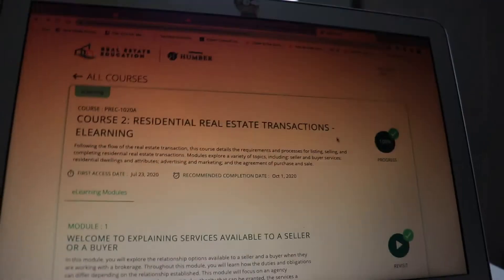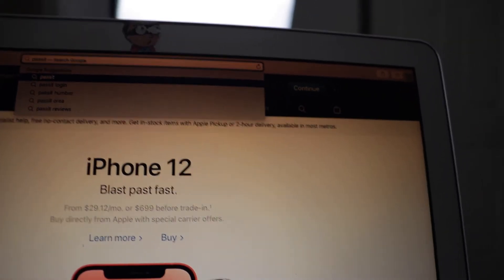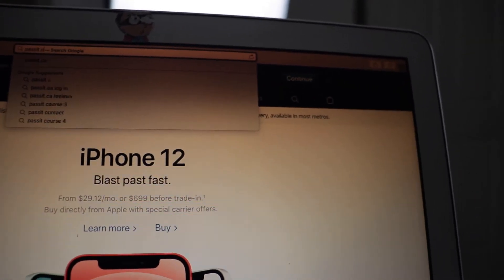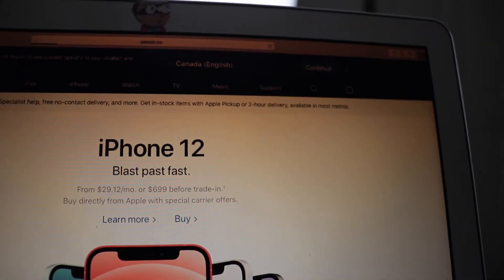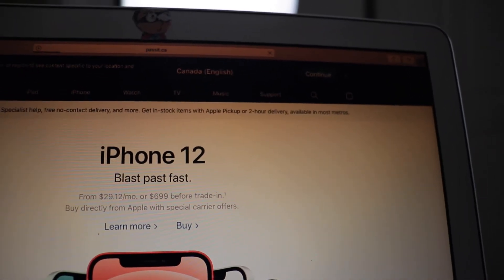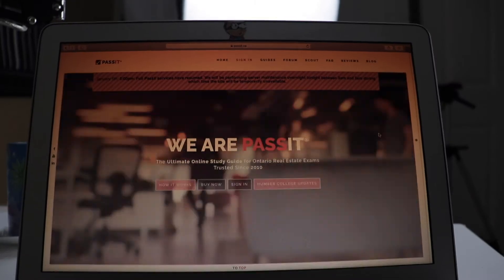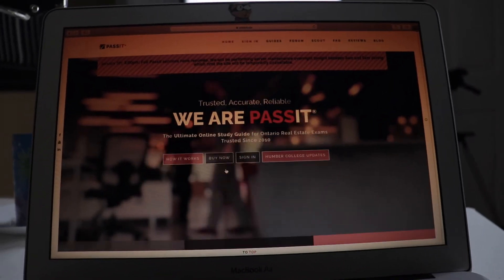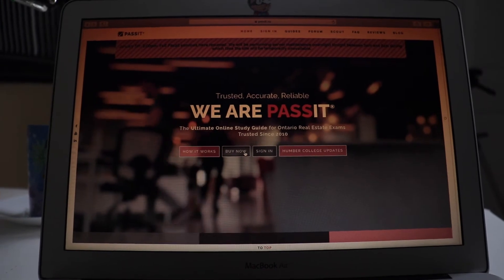Humber College Real Estate - How To Finish Course 2 in 20 Days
Humber College Ontario Real Estate Salesperson Program - Course 2 tips and guide. I share exactly how I blew through all the modules and the tools I used to study. Do I need passit? Should I take notes? Should I read all the slides?

The way I've been studying now I say downloading the PDFs and reading through them, reading about a module a day. And when I say reading I mean fast-paced and only focusing on parts I feel will be important on the job and/or something very new to me. You’ll notice the modules get very repute. Once you get the gist you will be able to speed read through the slides.